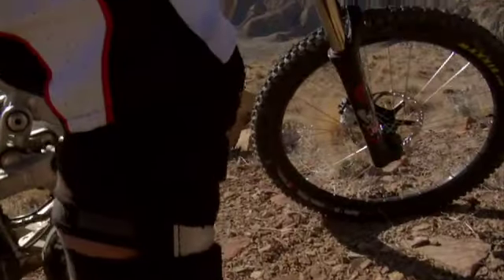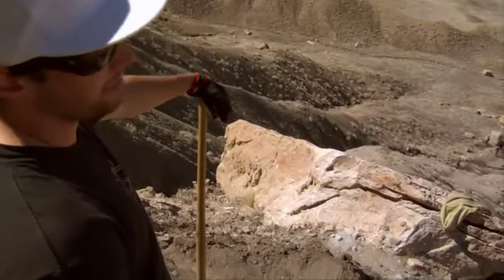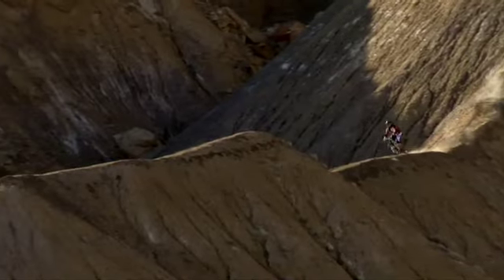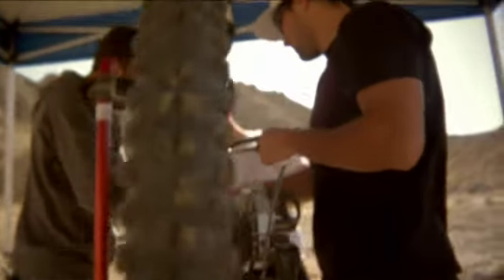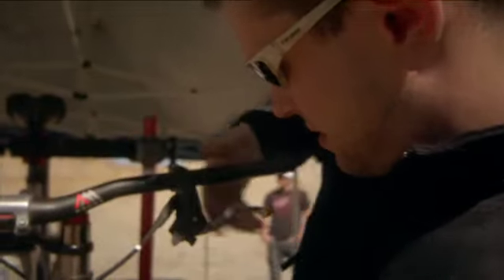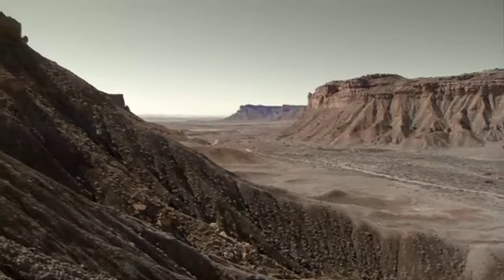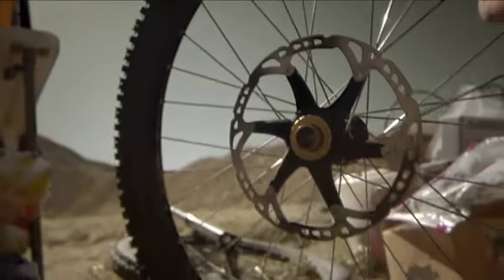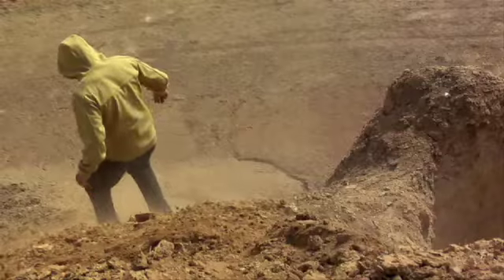Seasons proving ground Thomas Vanderham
Seasons proving ground Thomas Vanderham..   enjoy ;D